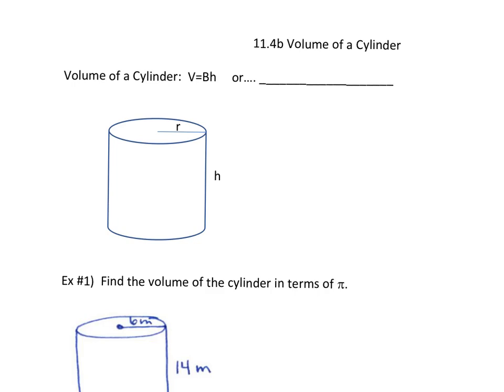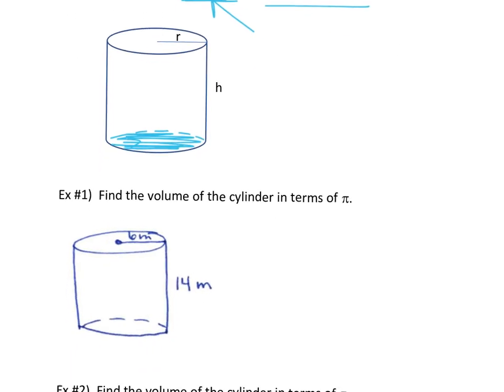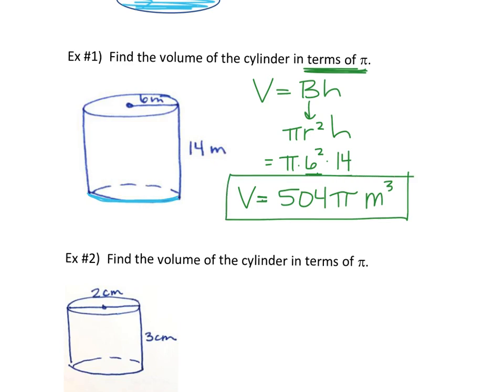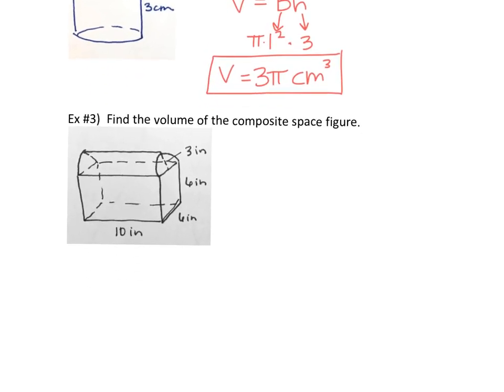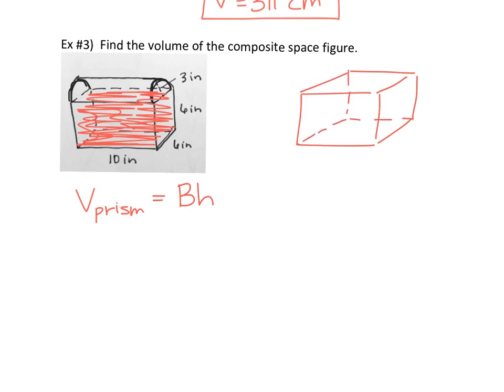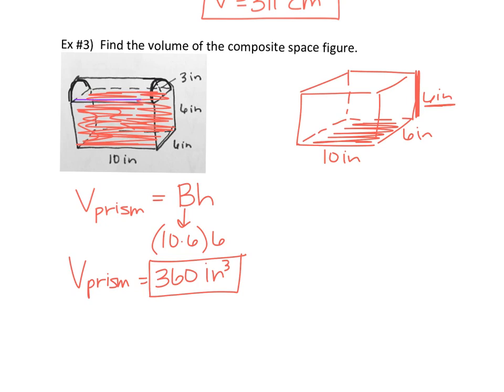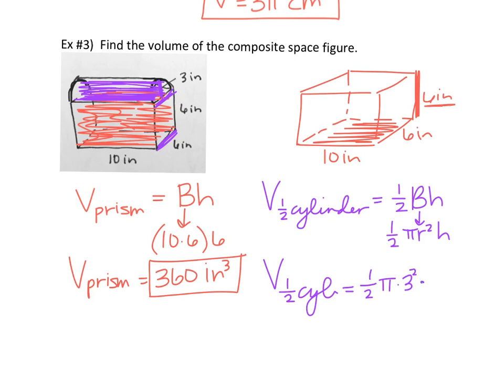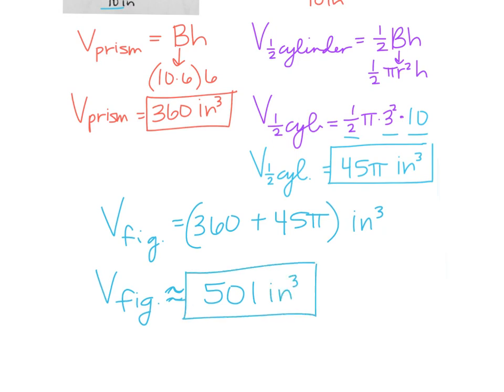Geom 11 4b Volume of a Cylinder